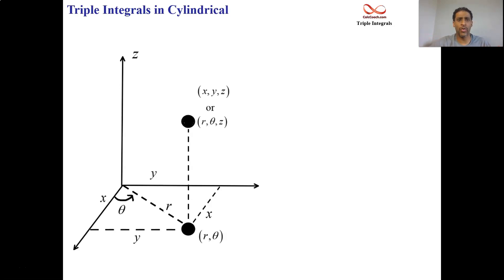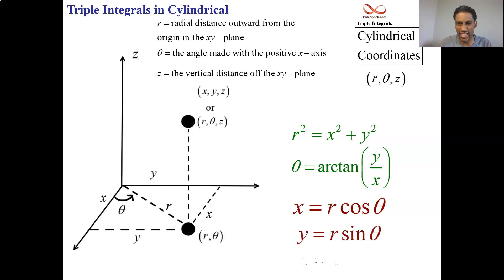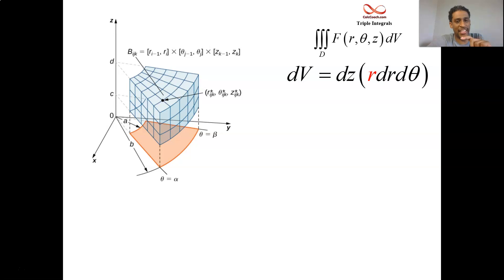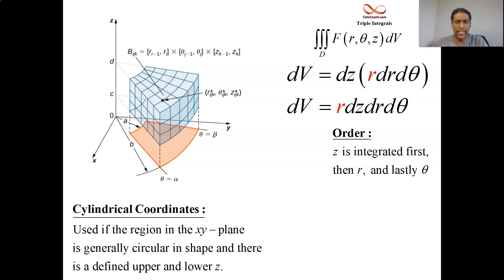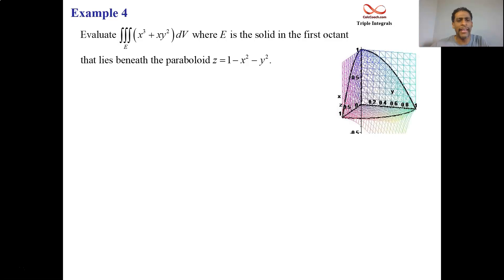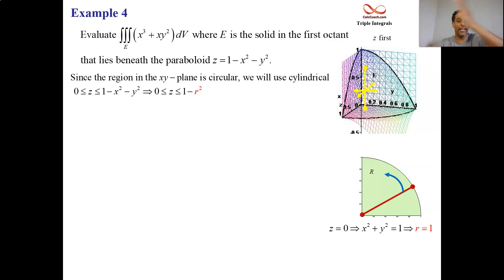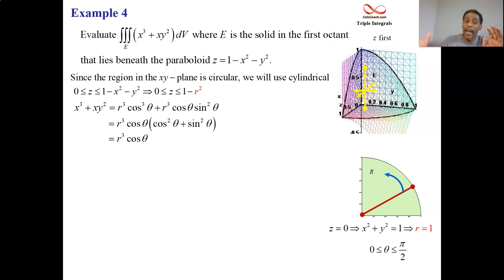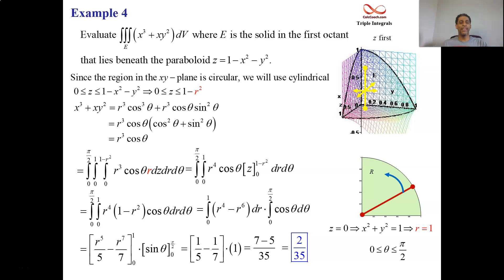Triple Integrals in Cylindrical - Introduction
One of the figures used in this video came from an open text out of Canada